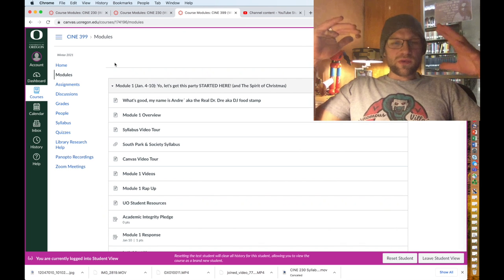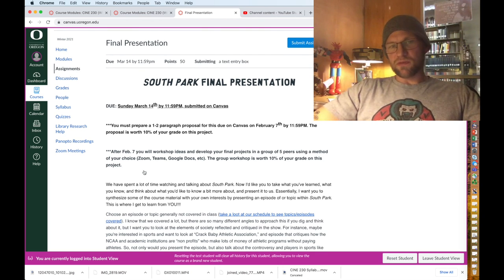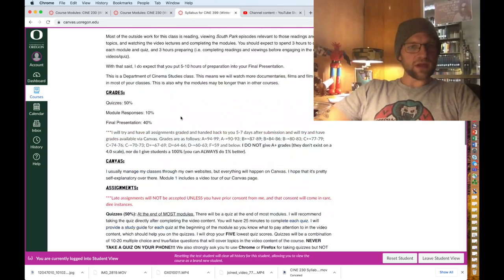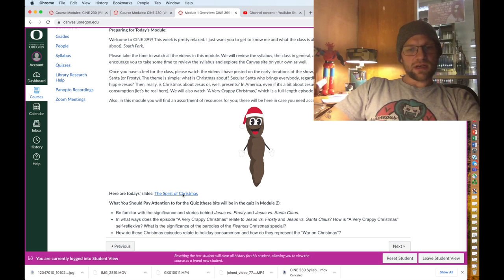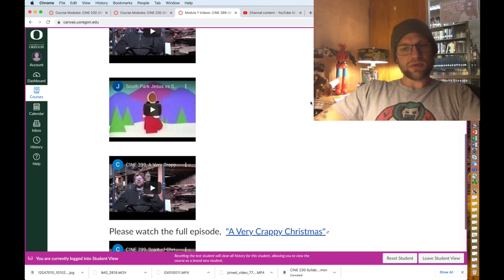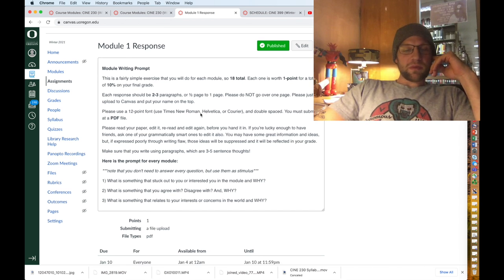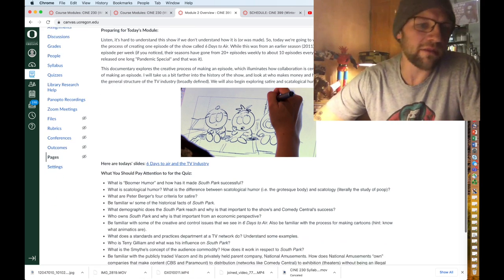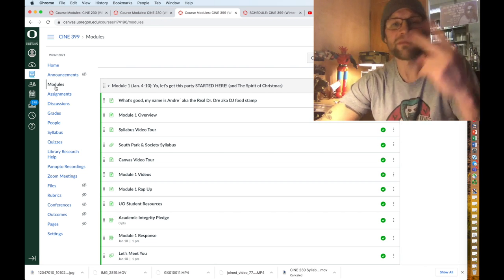CINE 399 Canvas Tour